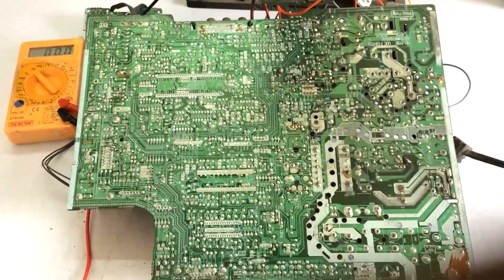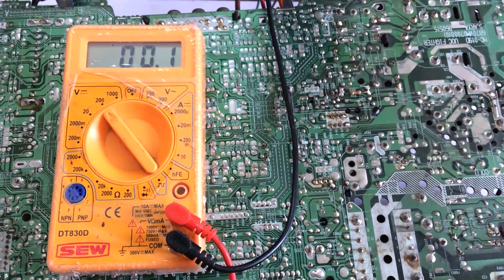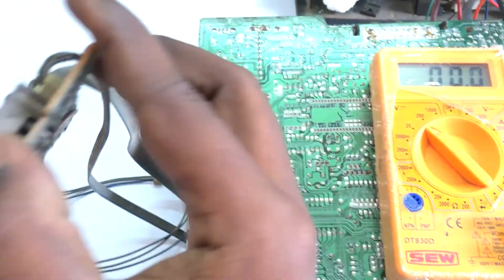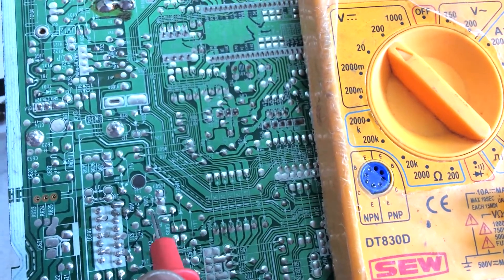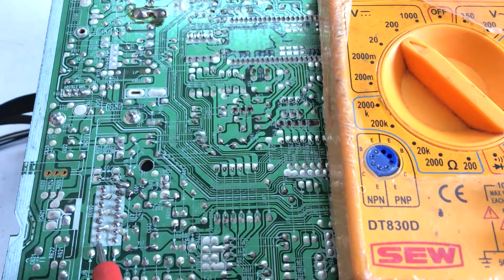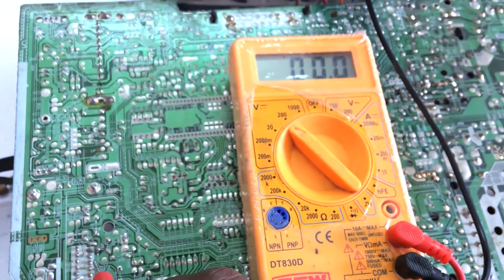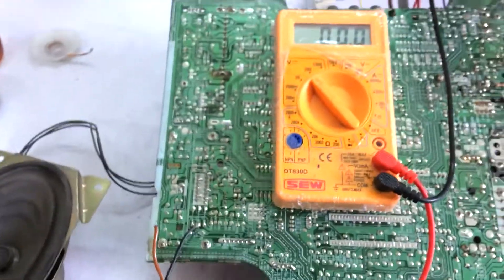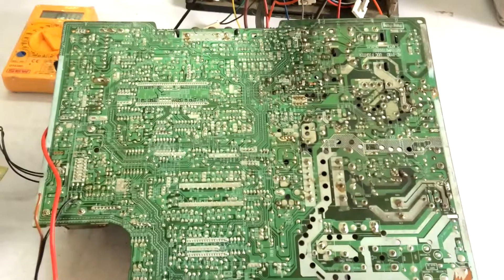lg 21'' tv no sound problem in tamil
lg 21'' flattron tv | speaker ok | muting line ok | but no sound - how to repair in tamil